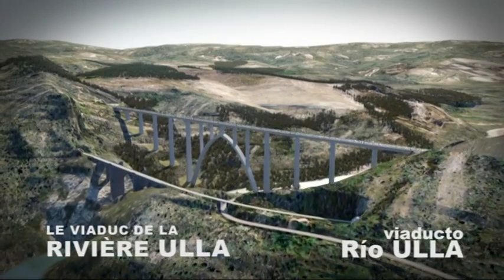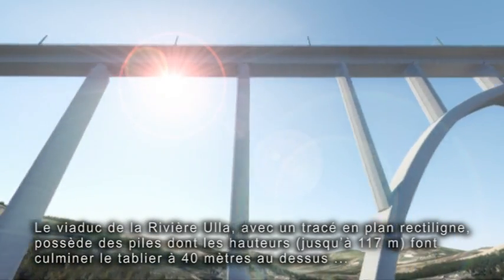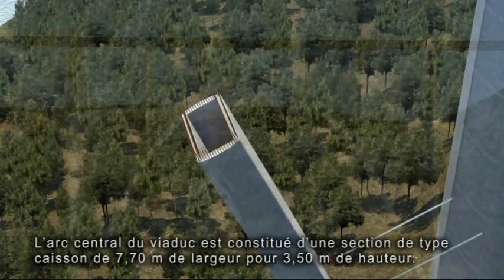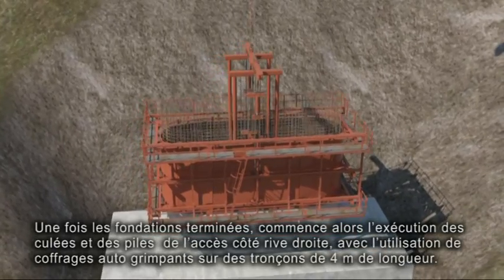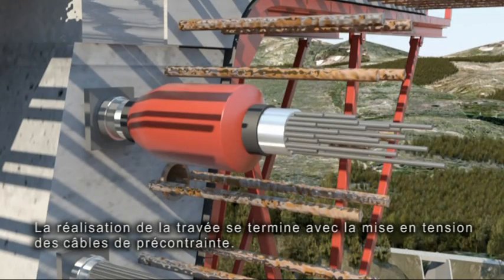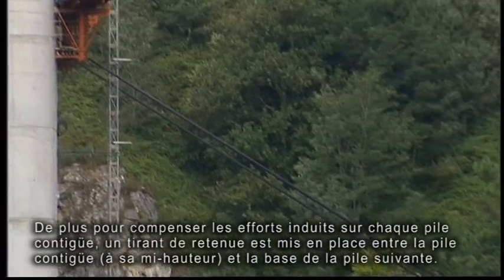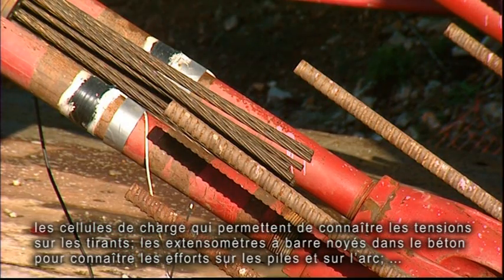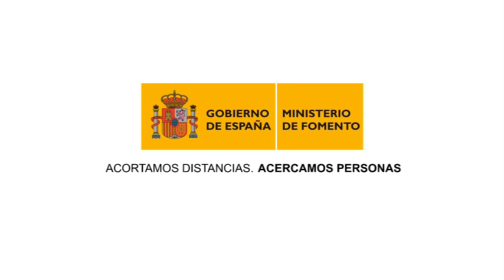PROIN3D: RIVER ULLA VIADUCT. FRENCH SUBTITLES. 2009 -(3D SIMULATION )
Process of construction of the viaduct of the river Ulla. High Speed Railway Orense-Santiago (Galicia - Spain)
Procédé de construction du viaduc de la riviére Ulla. Ligne Grande Vitesse Orense-Santiago (Galice - Espagne).
Client: DRAGADOS - TECSA - ADIF (Dic. 2009)